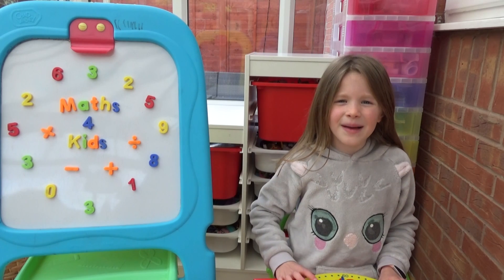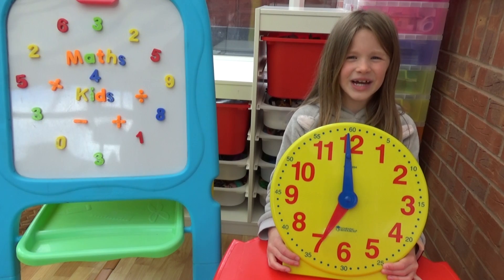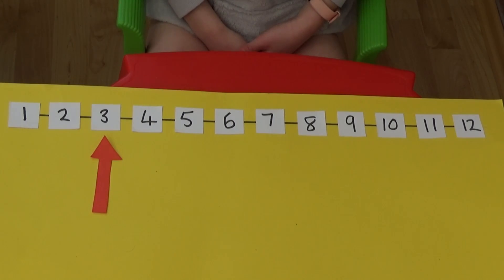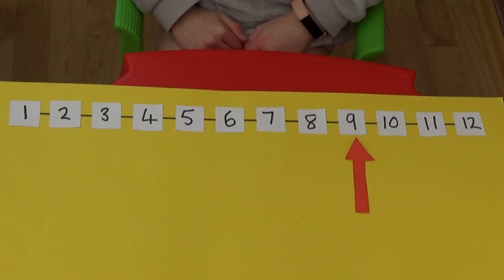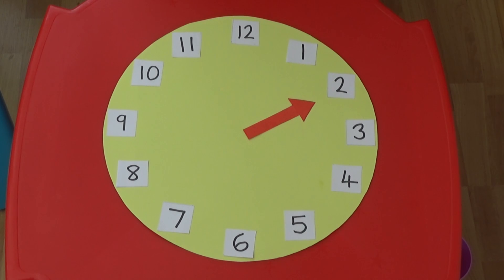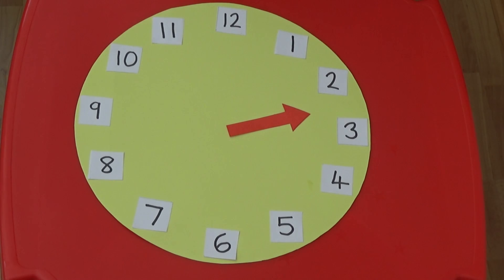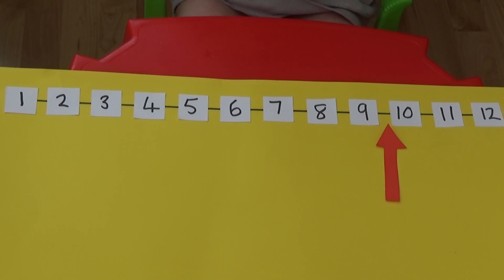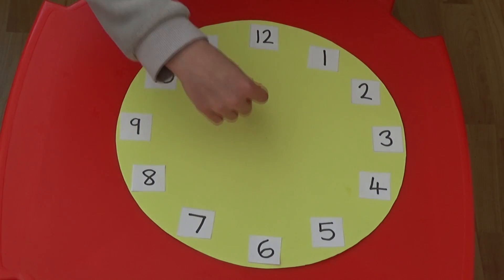Telling the time in analogue (part 1) Using just the hour hand to understand o'clock and half past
This is the 1st of 4 videos on analogue time. In this video we are only focusing on the hour hand to learn o' clock and half past the hour. We look at the hours 1-12 on a straight line number line before looking at them in a circle. This is to show that reading a clock is no more difficult than reading a number line. In our next 3 videos we will be looking the hour hand and the minute hands separately before looking at both hands together on one clock